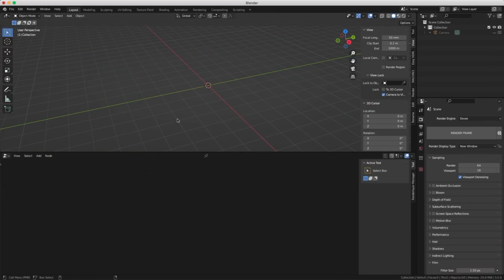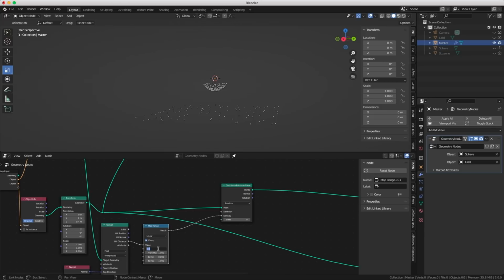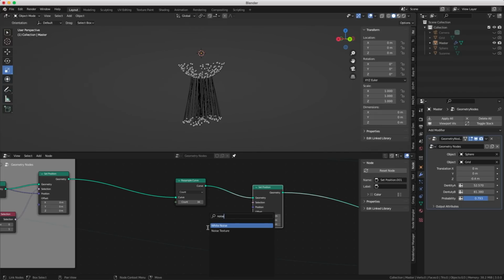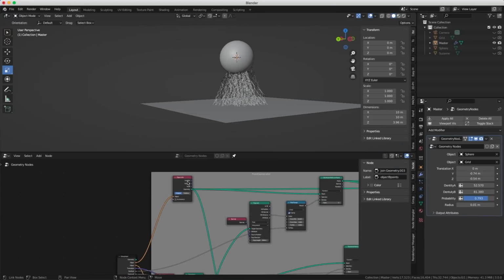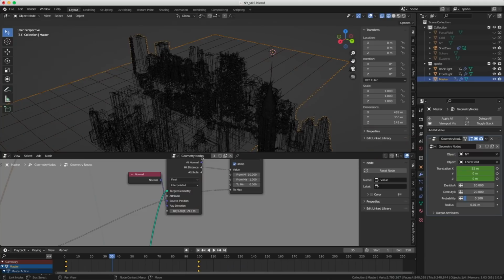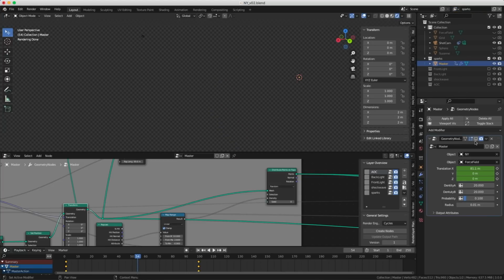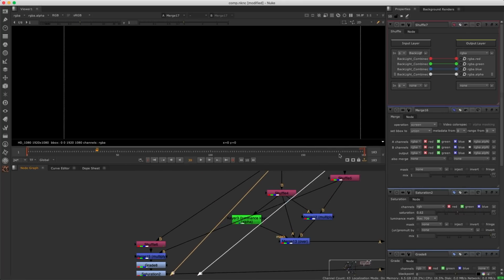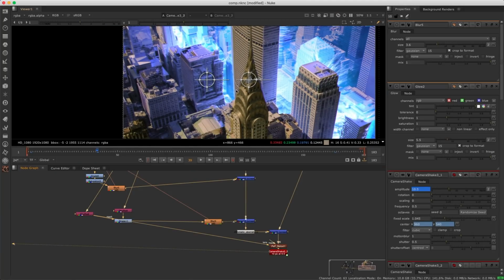Shockwave ESPN making-of in Blender EP41